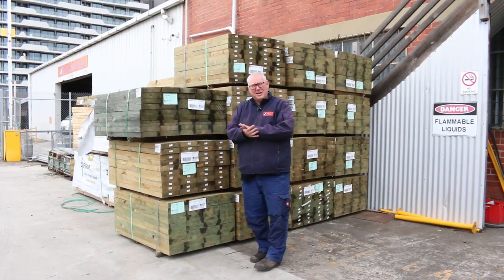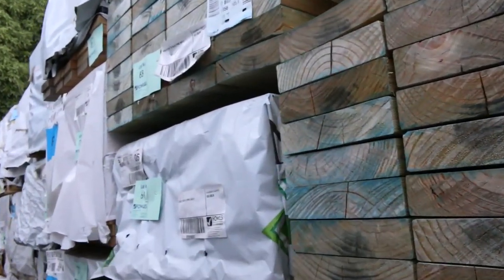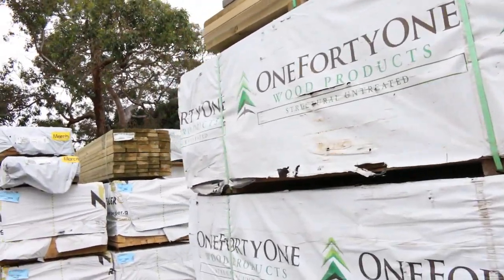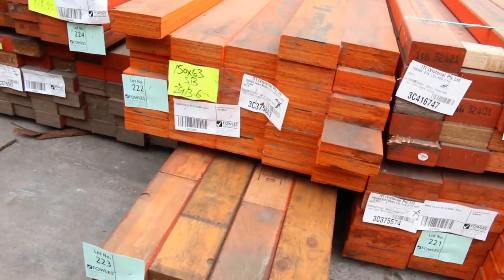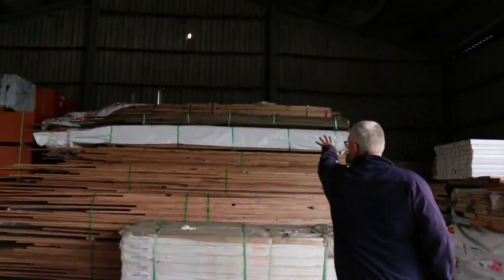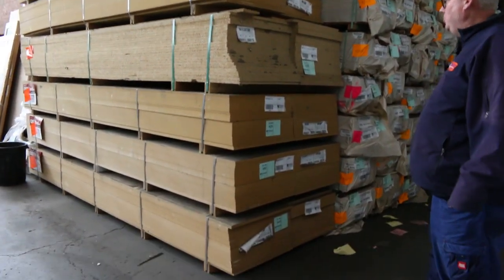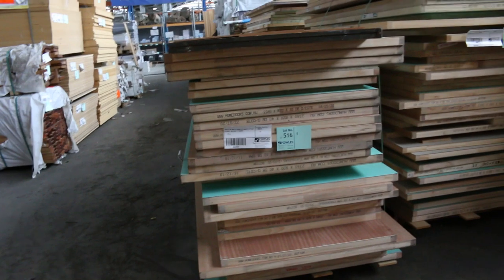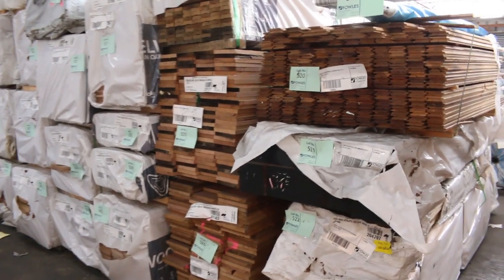Timber Auction 21st Oct BUY IT NOW SALE